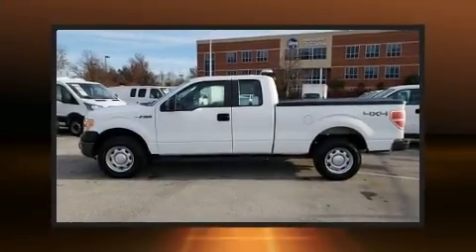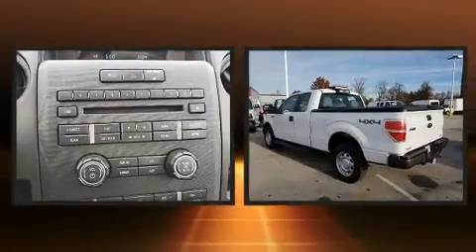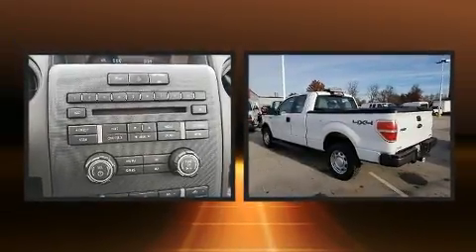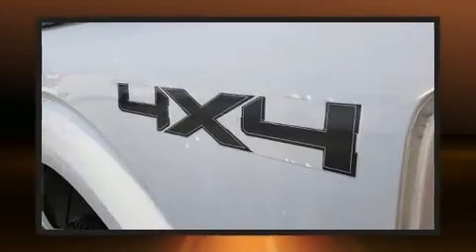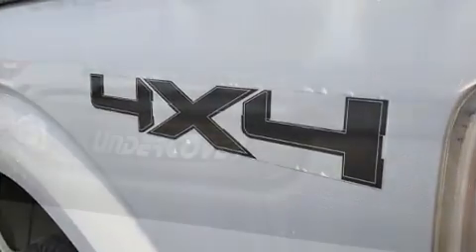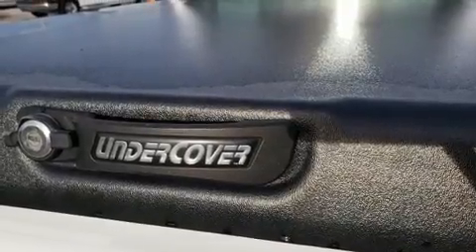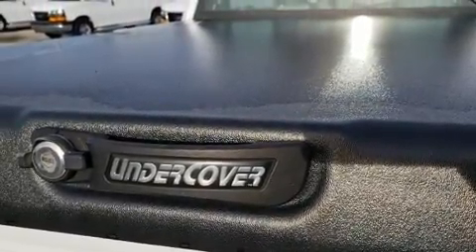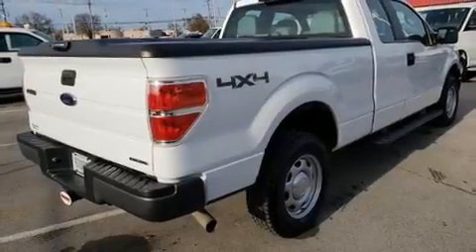2014 Ford F-150 4WD Supercab 145 XL in Louisville, KY 40219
You can expect a lot from the 2014 Ford F-150. This 4 door, 6 passenger truck still has fewer than 70,000 miles! A 3.7 liter V-6 engine pairs with a sophisticated 6 speed automatic transmission, and for added security, dynamic Stability Control supplements the drivetrain. Four wheel drive allows you to go places you've only imagined. Top features include a split folding rear seat, a tachometer, variably intermittent wipers, a rear step bumper, a front bench seat, tilt steering wheel, and air conditioning. Audio features include an AM/FM radio, and 4 speakers, providing excellent sound throughout the cabin. Ford ensures the safety and security of its passengers with equipment such as: head curtain airbags, front side impact airbags, traction control, ignition disabling, and 4 wheel disc brakes with ABS. We pride ourselves in the quality that we offer on all of our vehicles. Stop by our dealership or give us a call for more information.